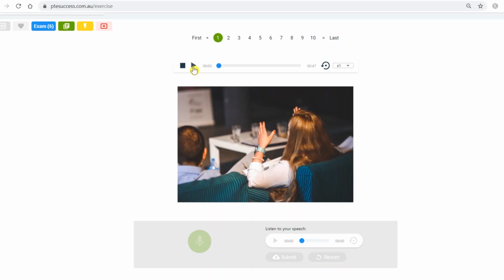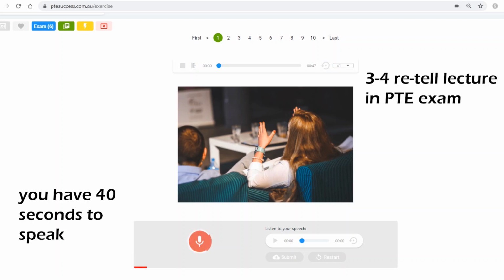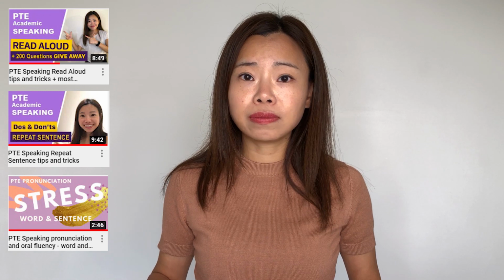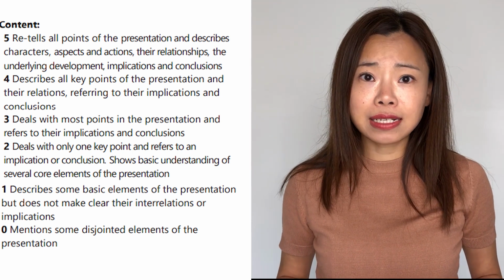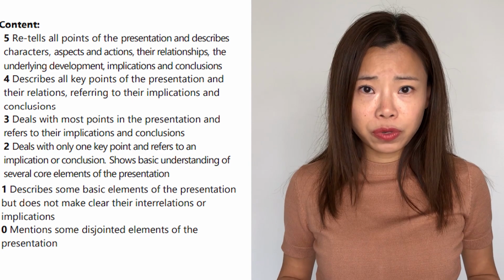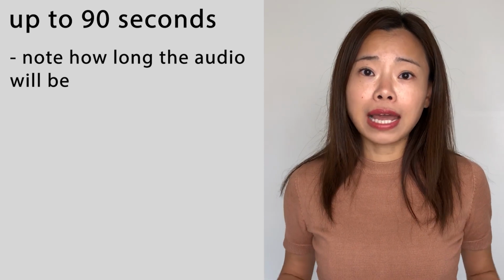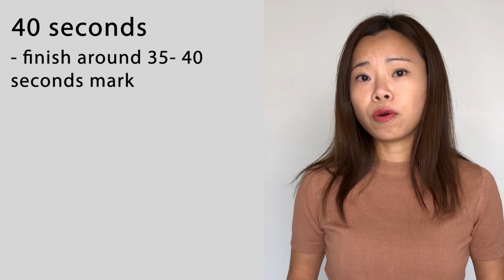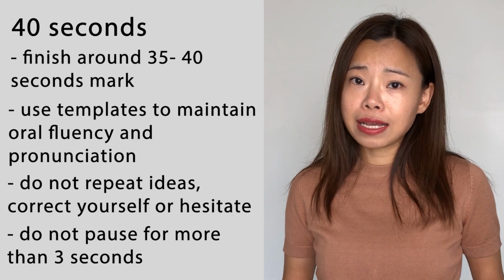PTE Speaking Retell Lecture tips and tricks part 1 [scoring criteria and time management]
This video provides tips and tricks on PTE retell lecture. Specifically, we focus on scoring criteria and the time management of this task.

This is part 1 of the retell lecture tutorial and we are covering
0:00 - introduction
0:31 - a brief walkthrough of an exercise
1:28 - scoring criteria
4:09 - time management

📚Prepare with a book:
PTE Academic 79 Plus

Name: Rui Shi
BSB: 062 161
Acc: 10631877 (CBA)